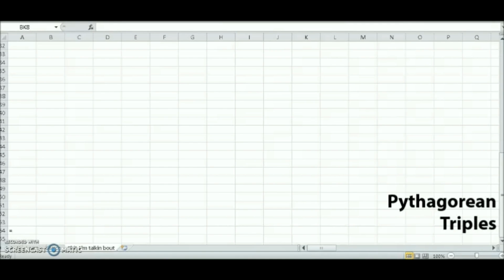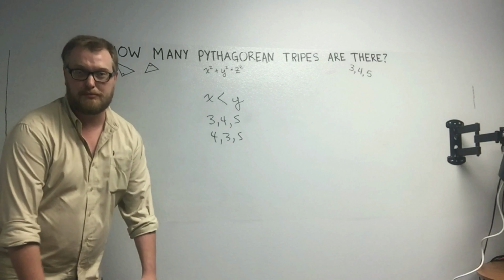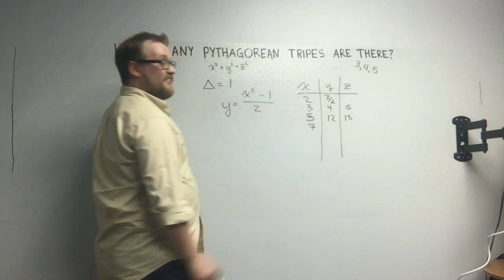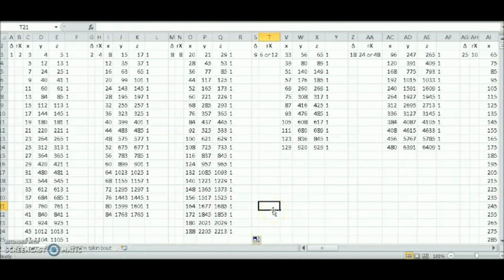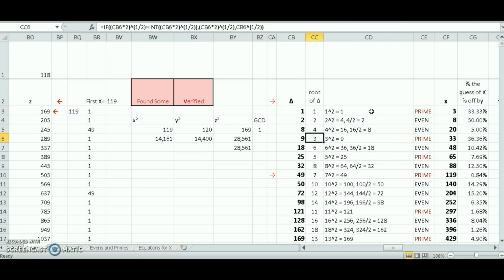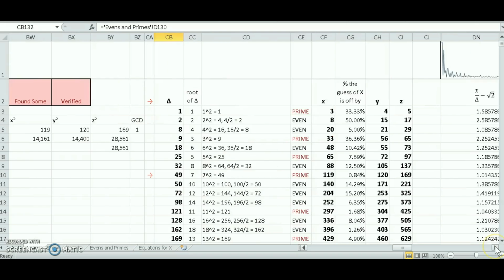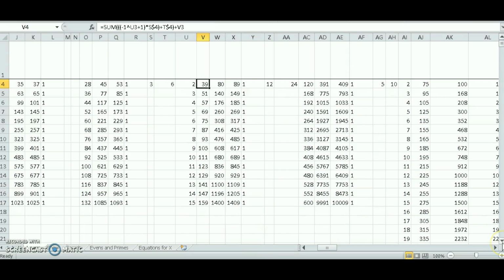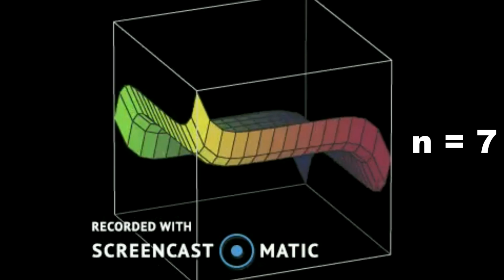Drunken Math - How Many Pythagorean Triples Are There?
Get drunk and do math! In this episode, we find a new way to prove not just an infinite set of Pythagorean Triples but infinite sets of Pythagorean Triples based on squaring prime numbers, half of a squared even number, and the distance between the value of c and b. It's a drunken first in 2300 years!